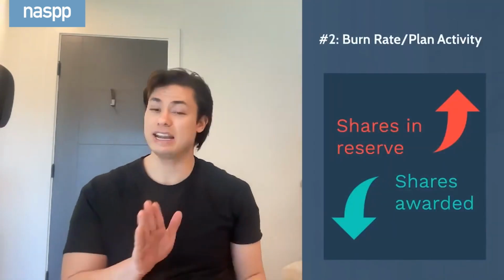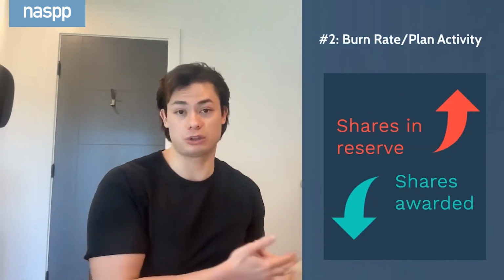3 Key Metrics for Your Stock Plan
There are so many metrics to track for your stock plan, but these 3 are especially critical to ensuring your equity comp program is on the right track.

Jason Mann, CEP, is the Content Director of the National Association of Stock Plan Professionals.

2. Get the latest equity comp news and guidance delivered straight to your inbox

3.